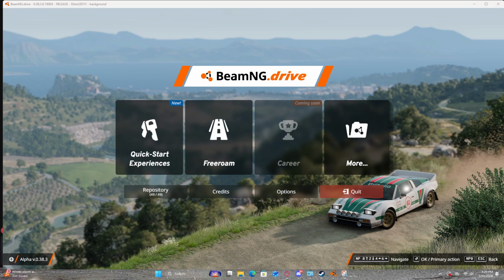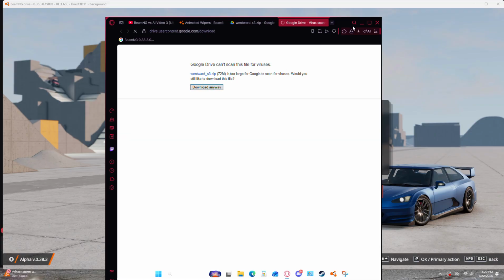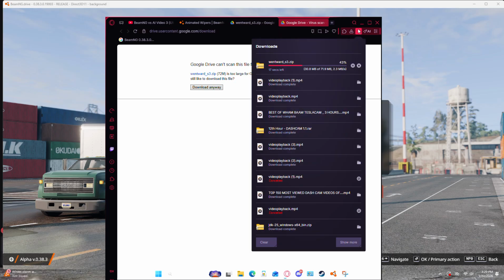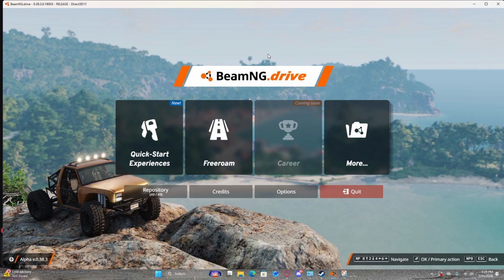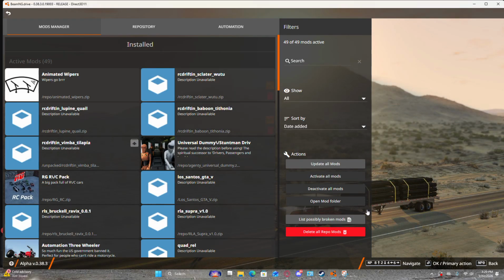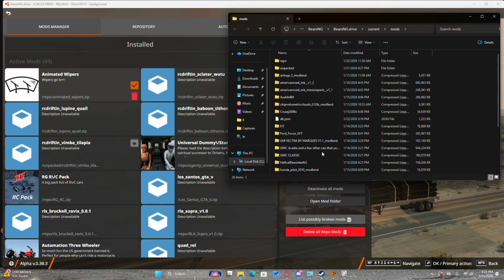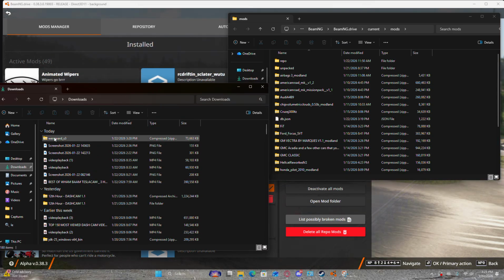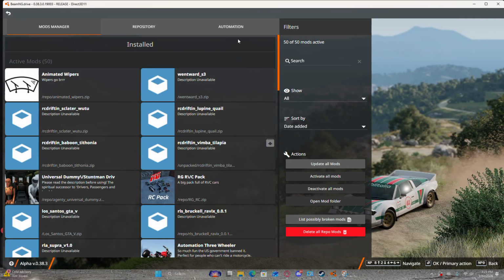HOW TO INSTALL MODS BEAMNG